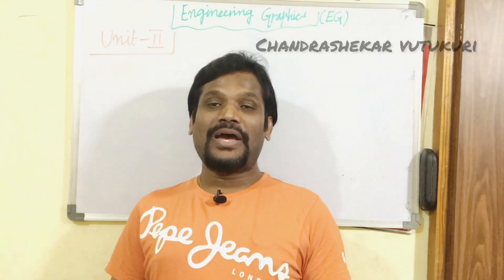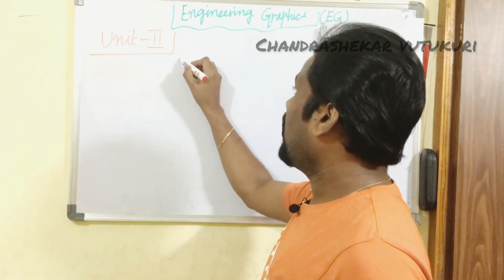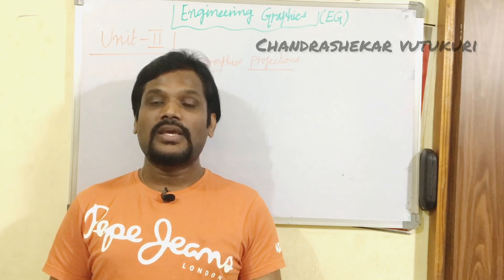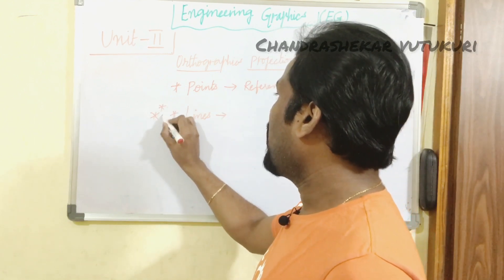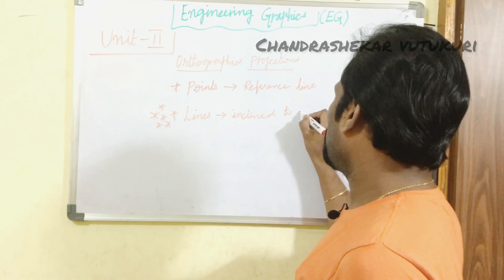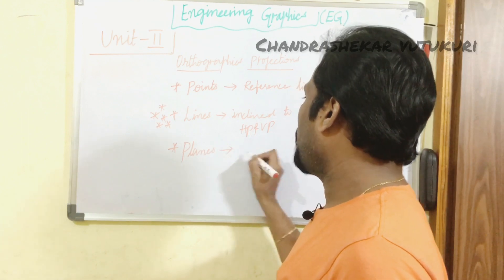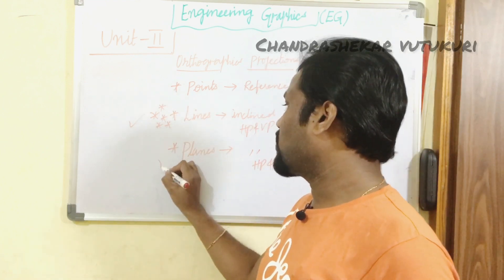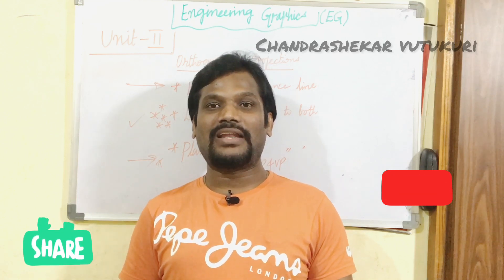ENGINEERING GRAPHICS (EG) UNIT-2 GUNSHOT QUESTIONS JNTUH R18/R16